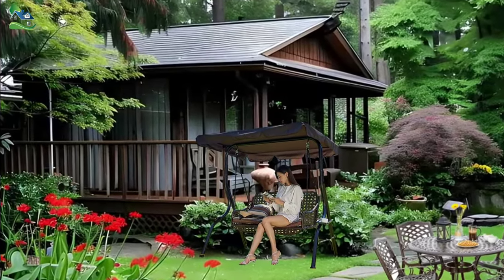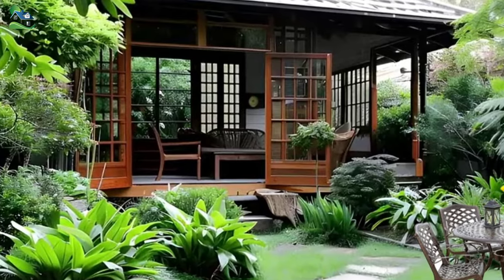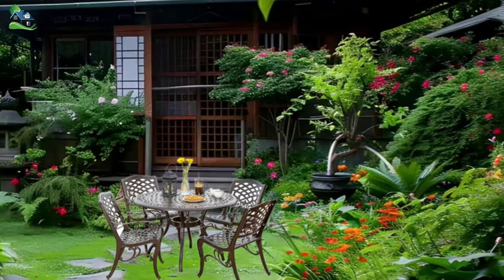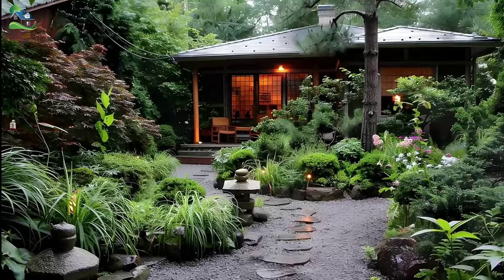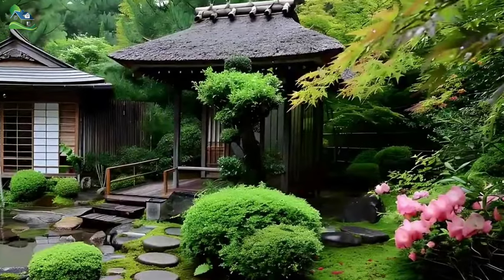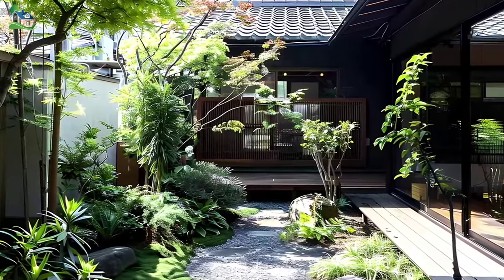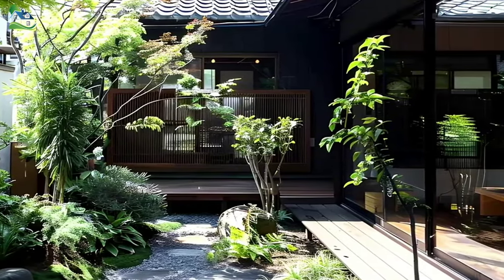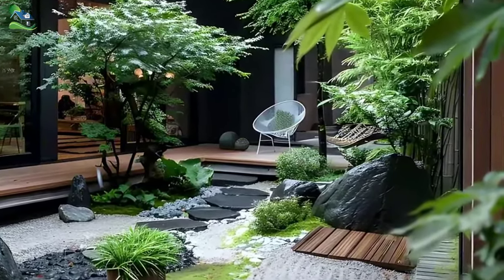🛑 Design trends - beautiful garden landscape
Are you dreaming of escaping to a tropical paradise but stuck at home? In this video, we explore how you can turn your backyard into a lush tropical haven that you'll never want to leave! From vibrant plants to serene water features, join us as we dive into DIY ideas and creative tips to bring paradise to your doorstep. Learn how to embrace the tropical aesthetic, select the perfect plants, create inviting seating areas, and incorporate sustainable elements for an eco-friendly oasis. Don't miss out on the chance to transform your outdoor space into your own slice of paradise!
 Watch now and get inspired to elevate your outdoor living experience!

Bạn đang mơ ước được trốn đến một thiên đường nhiệt đới nhưng lại bị mắc kẹt ở nhà? Trong video này, chúng tôi khám phá cách bạn có thể biến sân sau của mình thành thiên đường nhiệt đới tươi tốt mà bạn sẽ không bao giờ muốn rời đi! Từ những loài cây rực rỡ cho đến những đặc điểm mặt nước thanh bình, hãy tham gia cùng chúng tôi khi chúng tôi đi sâu vào những ý tưởng tự làm và mẹo sáng tạo để mang thiên đường đến trước cửa nhà bạn. Tìm hiểu cách đón nhận vẻ đẹp nhiệt đới, chọn những loại cây hoàn hảo, tạo ra những khu vực tiếp khách hấp dẫn và kết hợp các yếu tố bền vững để tạo nên một ốc đảo thân thiện với môi trường. Đừng bỏ lỡ cơ hội biến không gian ngoài trời thành thiên đường của riêng bạn!
Xem ngay và lấy cảm hứng để nâng cao trải nghiệm sống ngoài trời của bạn!